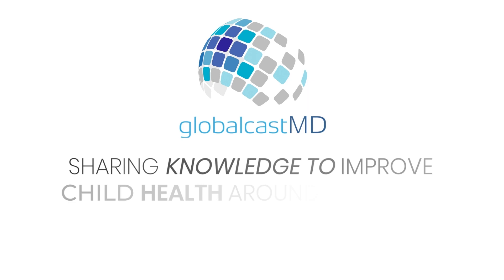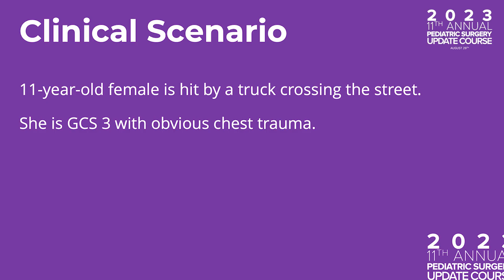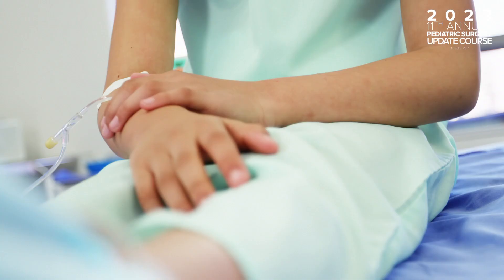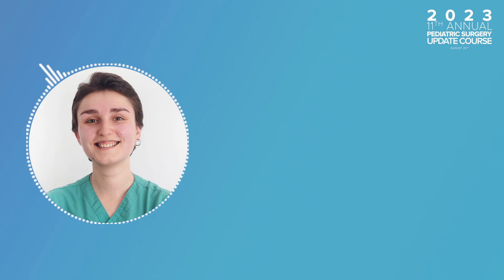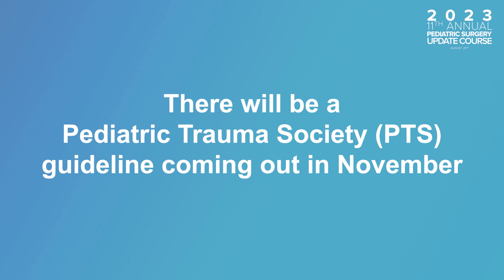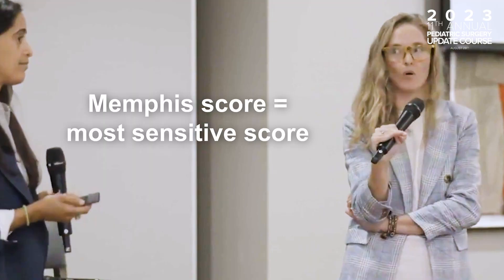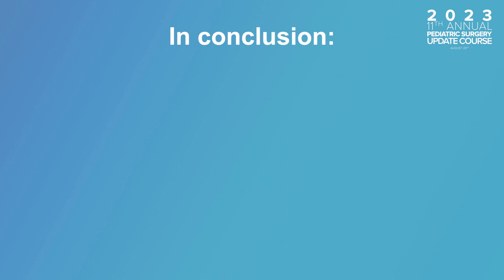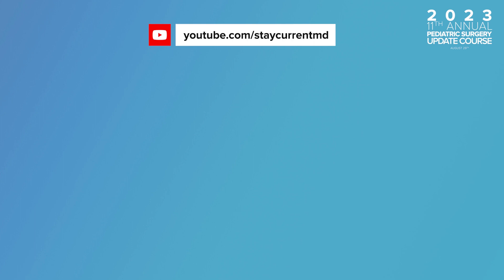Update Course Rewind: Updates in Screening for Blunt Cerebrovascular Injury 2023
Our 11th Annual Update Course in Pediatric Surgery was held past August. In this video series, we'll recap the sessions and share the main highlights with you. Today, we'll talk about "Updates in Screening for Blunt Cerebrovascular Injury" with sample cases. Joining the discussion are Drs. Meera Kotagal & Katie Russell.

Host: Em Gootee

Nickoles TA, Lewit RA, Notrica DM, Ryan M, Johnson J, Maxson RT, Naiditch JA, Lawson KA, Temkit M, Padilla B, Eubanks JW 3rd. Diagnostic accuracy of screening tools for pediatric blunt cerebrovascular injury: An ATOMAC multicenter study. J Trauma Acute Care Surg. 2023 Sep 1;95(3):327-333. doi: 10.1097/TA.0000000000003888. Epub 2023 Jan 25. PMID: 36693233.